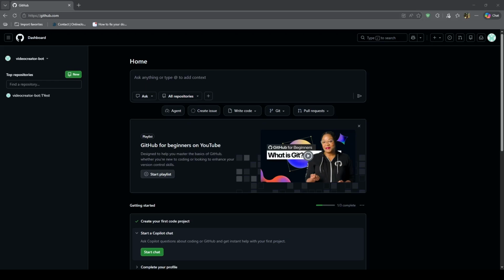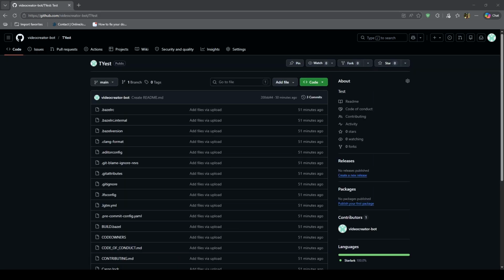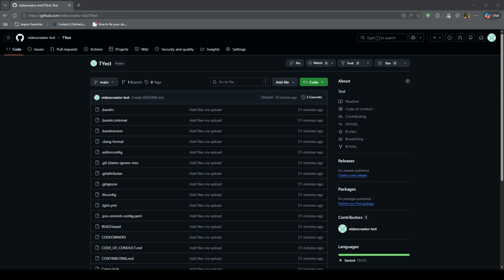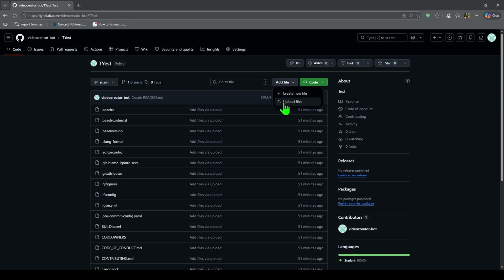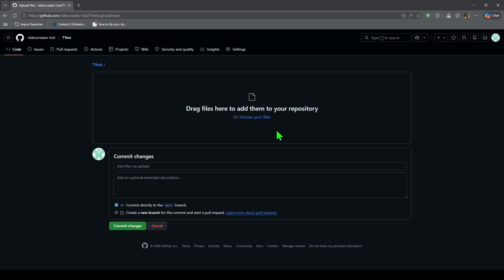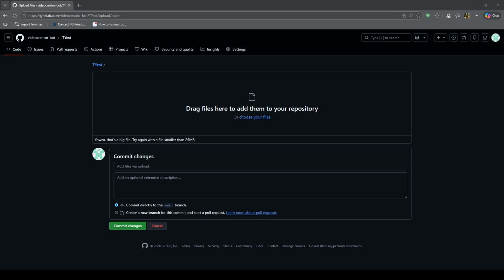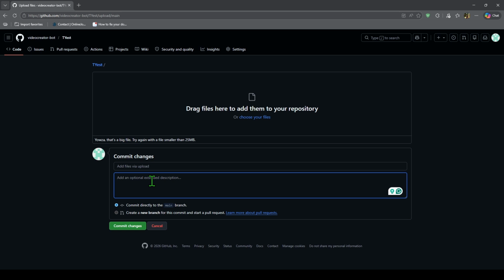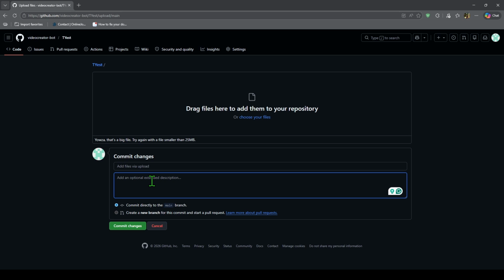Como fazer upload de arquivo Zip no GitHub [Guia Completo 2026]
Neste vídeo, mostrarei como enviar um arquivo ZIP para o GitHub para armazenar projetos compactados ou compartilhar vários arquivos em um único pacote. Você aprenderá a navegar pela interface do repositório, usar o recurso de arrastar e soltar para fazer upload e confirmar seus arquivos compactados na branch principal.

Este tutorial de upload de ZIP para o GitHub abordará:
✅ Criação de um novo repositório para hospedar seus arquivos compactados
✅ Navegação até a interface de upload de arquivos em um repositório do GitHub
✅ Arrastar e soltar arquivos ZIP para uploads rápidos via navegador
✅ Escrita de mensagens de commit claras para documentar a adição de arquivos
✅ Compreensão dos limites de tamanho de arquivo do GitHub e opções alternativas de armazenamento
✅ Quando enviar arquivos compactados em vez de pastas de projeto originais

Ao final deste vídeo, você saberá como enviar e gerenciar arquivos ZIP no GitHub de forma eficaz para facilitar a distribuição e o armazenamento.

Se você está procurando por como enviar um arquivo ZIP para o GitHub, um tutorial de upload de arquivos no GitHub, hospedagem de arquivos compactados no GitHub ou como adicionar pastas ZIP a um repositório, este vídeo é para você. 💡 Dica: Embora arquivos ZIP sejam ótimos para downloads, tente enviar o código-fonte descompactado de projetos ativos para que o GitHub possa indexar seu trabalho e permitir que outras pessoas visualizem o código diretamente no navegador.